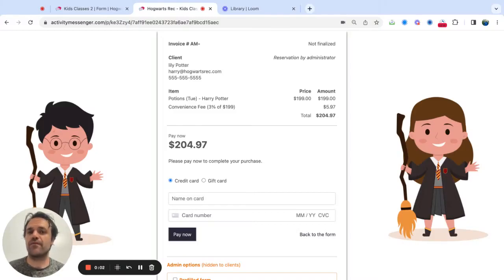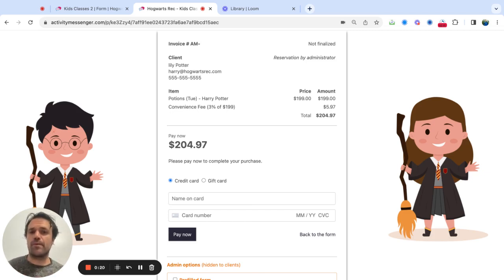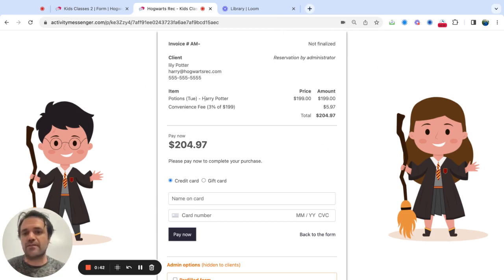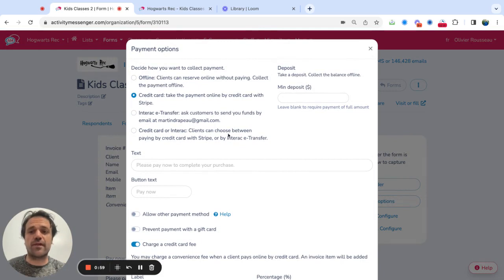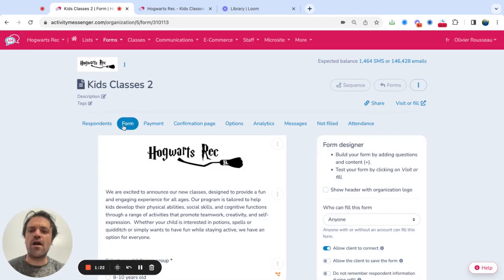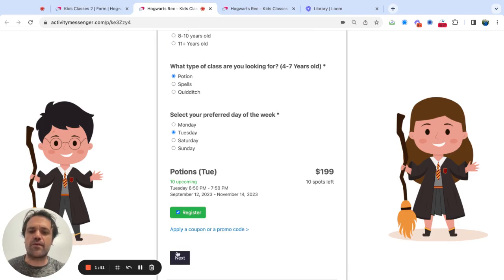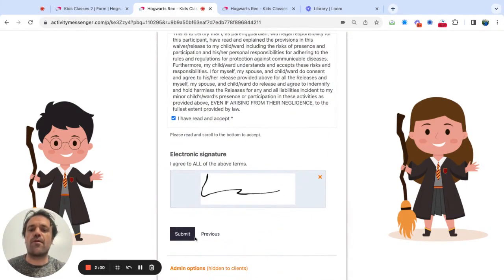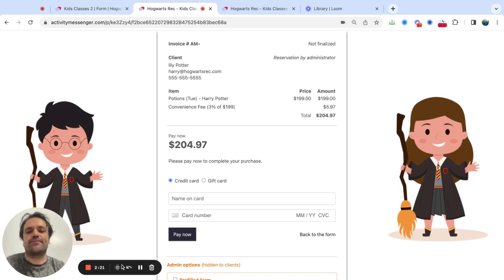How to pass the stripe fees to your customer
0:00 Introduction
0:51 How to add a convenience fee to your registration form
1:21 How to create a registration form and include a credit card fee